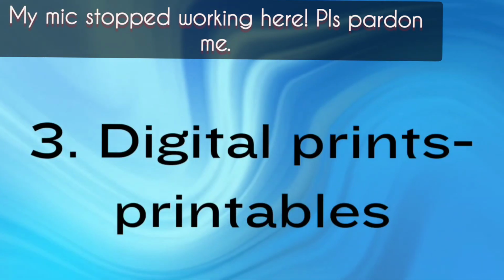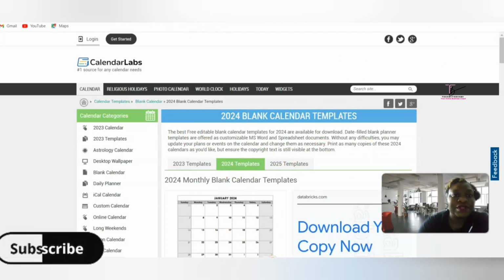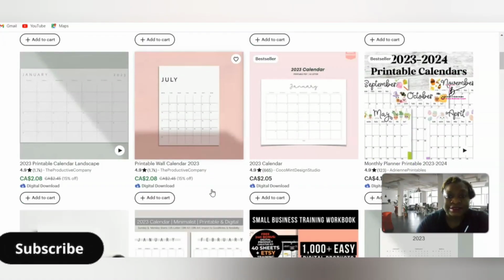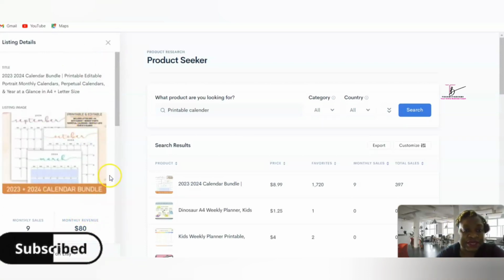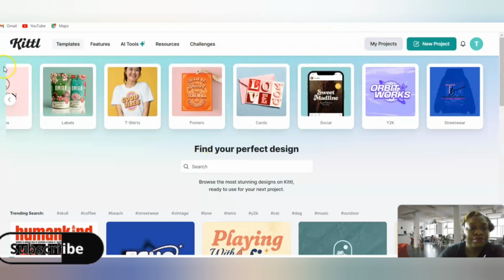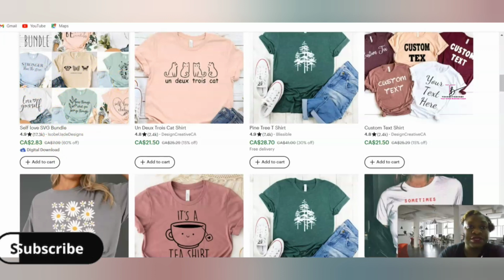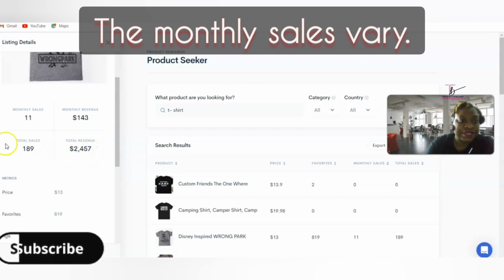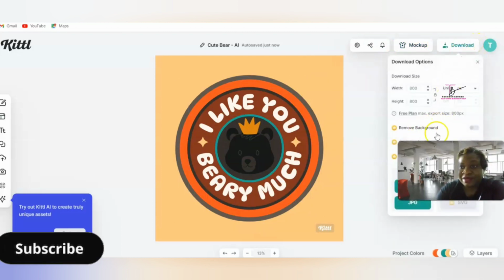"No More 9-to-5: 4 Online Side Hustles That Make $1000/Day a Reality!" Part 2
Description:
Are you tired of the 9-to-5 grind? Ready to break free and make $1000 a day from the comfort of your own home? Look no further! In this video, we're revealing the ultimate online side hustles that can turn your dreams into reality. 💼💰

Join us as we explore four proven side hustles that have the potential to earn you $1000 a day or more. Whether you're seeking financial independence, additional income, or a flexible work-life balance, these opportunities are worth exploring.

Here's what you can expect in this video:
- Side Hustle #1: [Product Label]
- Side Hustle #2: [Greetingscards]
- Side Hustle #3: [Digital products]
- Side Hustle #4: [Selling T-shirts]

We'll provide you with valuable insights, actionable tips, and success stories to inspire and empower you on your journey to financial success.

There is no guarantee of any results using the techniques and ideas  mentioned in this video.  Your results may vary depending on your work ethic, experience, knowledge, and application of skills